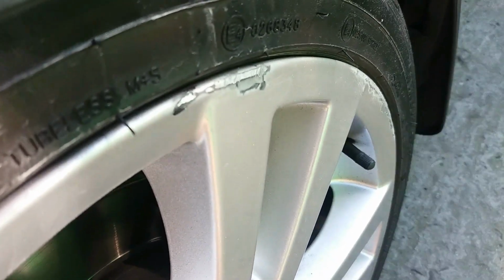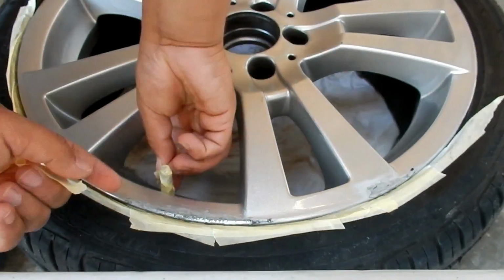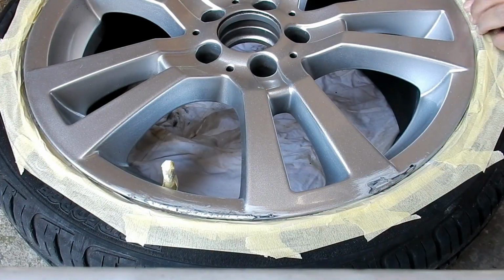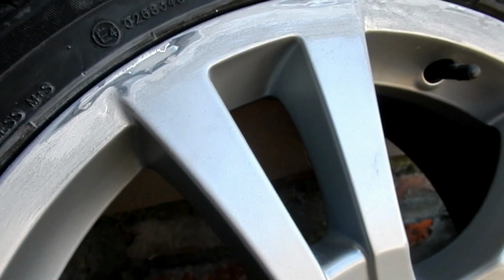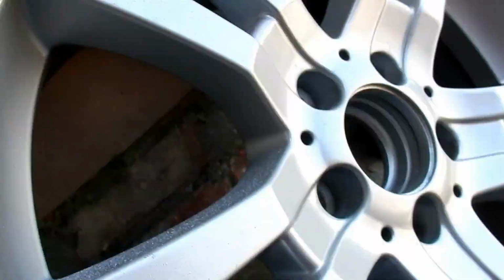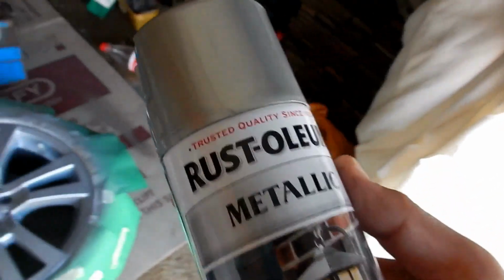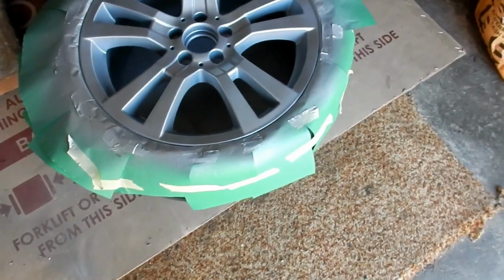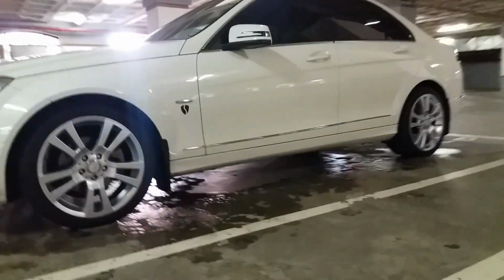I fixed my own Mercedes 18" wheels, FAIL!!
My first try at fixing my curb rash wheel. I hope this helps someone it's not too crazy of a job to try. Just a couple cans of spray, body filler and sand paper. with this method you can do all 4 wheels for less than R350.00.This will only work on normal alloy wheels not those diamond cut polished ones those will take some pro work.